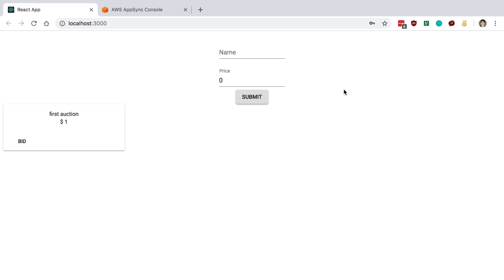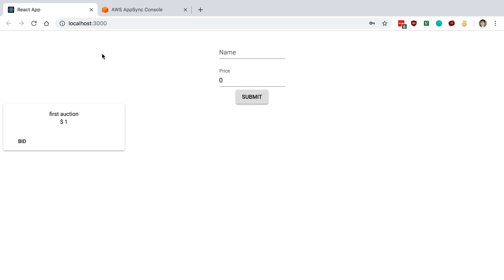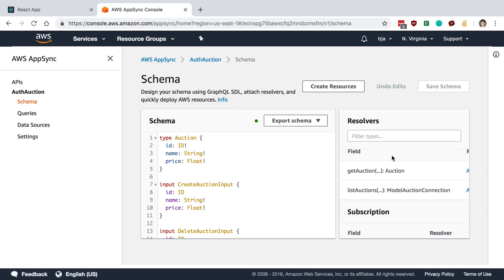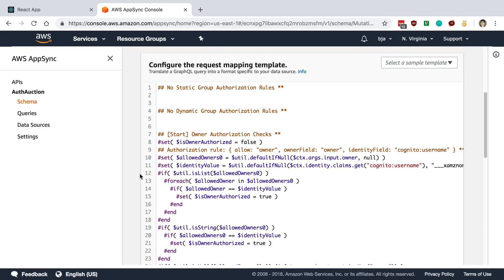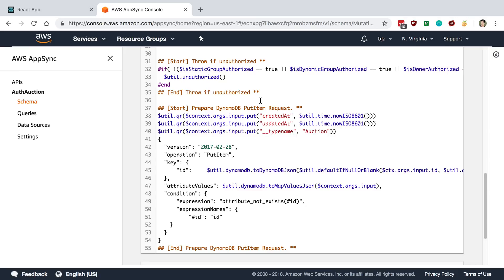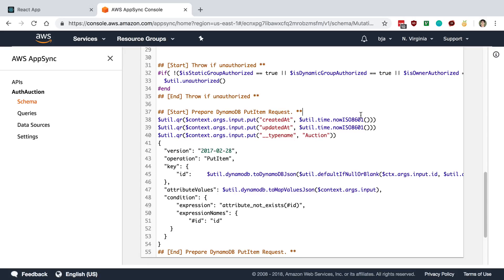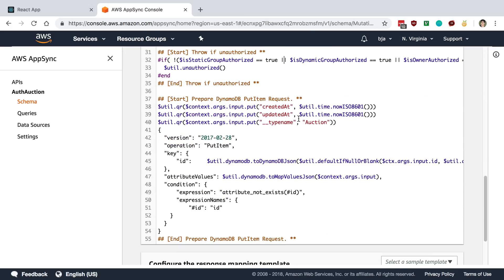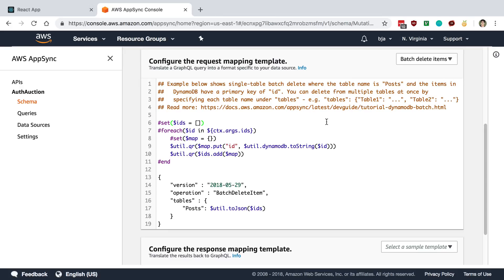My Thoughts on Custom Resolvers in AppSync - Part 6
After taking a look at how to do custom resolvers in AppSync, I share my thoughts on it.